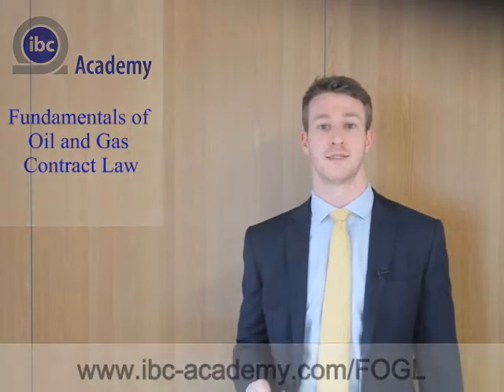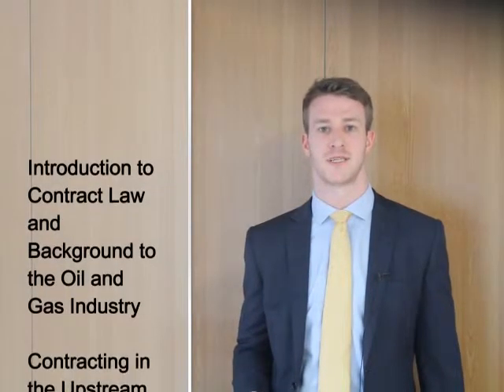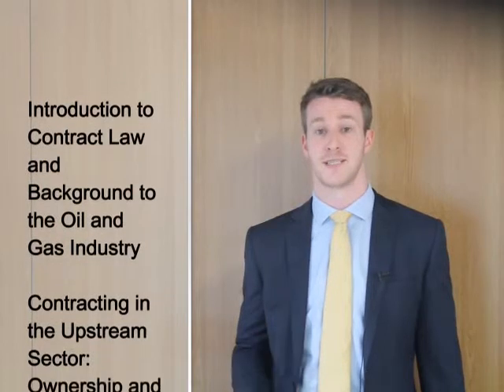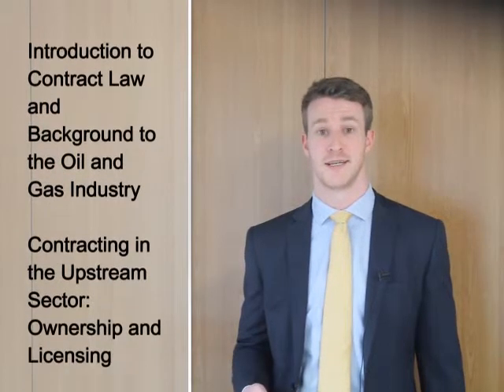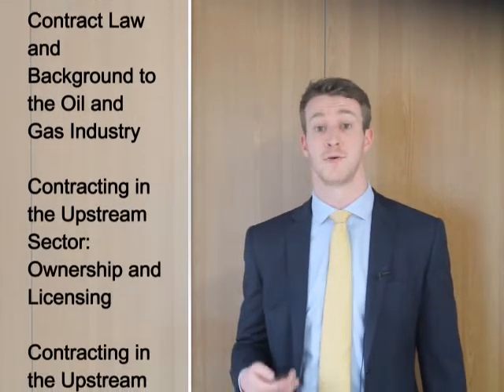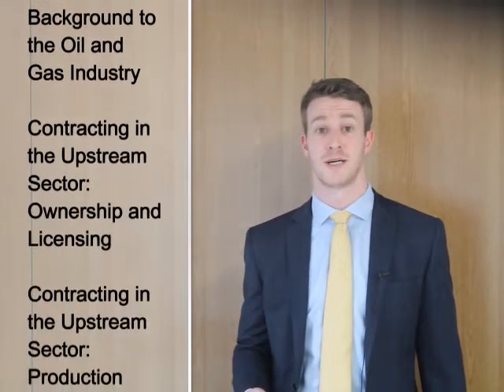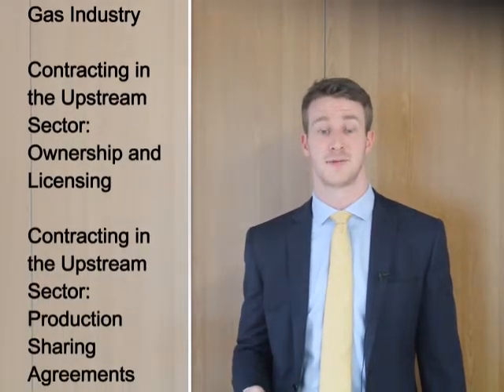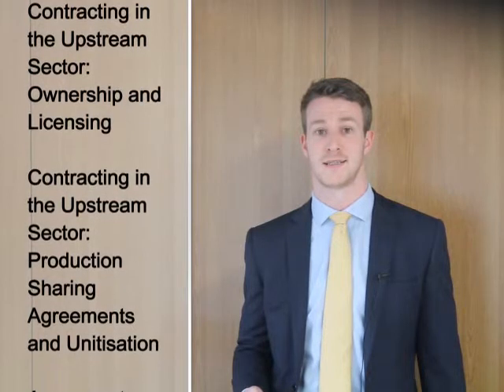International Oil and Gas Contract Law distance learning training course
Study International Oil and Gas Contract Law by tutored part-time distance learning from IBC Academy

This oil and gas law course delivers the knowledge and explanations to help build your understanding of the complex laws, regulations and contracts in the international oil and gas industry.

Participants gain an understanding of the fundamentals of contract law, before exploring the regulations which apply to negotiations and contracts at each stage of the oil and gas business, and investigating dispute resolution methods. From exploration, through production, operation, transportation and finally to sale - this is the ideal course.

This oil and gas law course explains key principles and issues at every stage, including:

- Introduction to Contract Law and Background to the Oil and Gas Industry

- Contracting in the Upstream Sector: Ownership, Licensing, Production Sharing Agreements and Unitisation

- Agreements between Co-ventures, Suppliers and Contractors

- Contracting in the Downstream Sector: Sales and Transportation of Oil and Gas

- Dispute Resolution in Oil and Gas Contracts